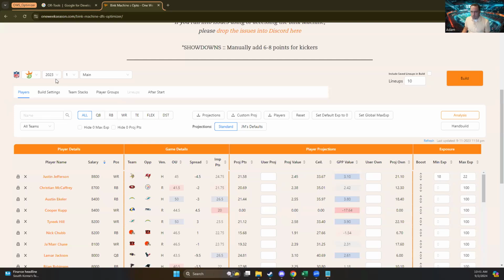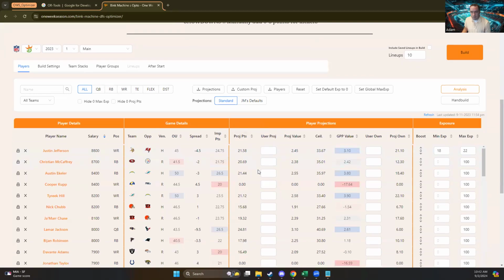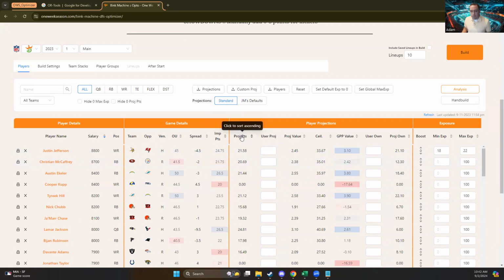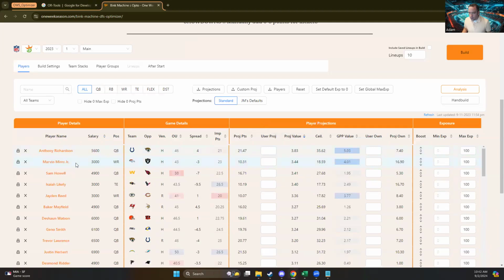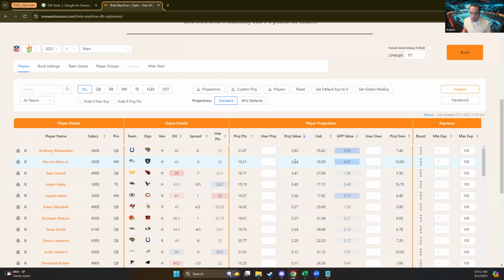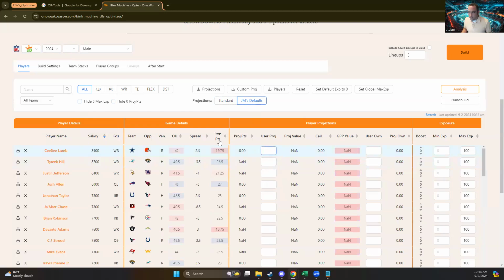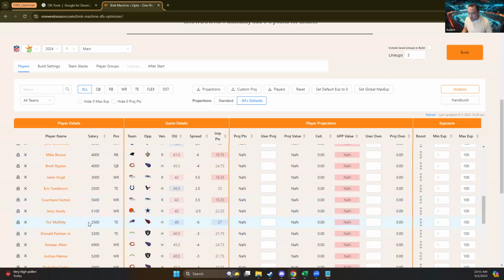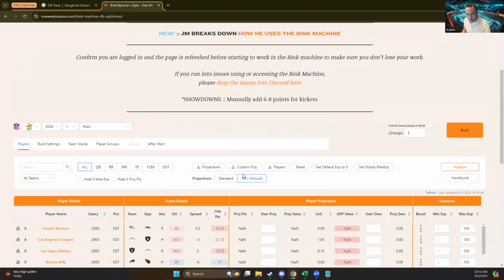Bink Machine 101 - Lesson 2: The Optimizer Works for YOU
In this lesson, we talk about the common pitfalls of letting the Optimizer tell you who to play and change your focus to making the Optimizer do what you tell it to do.